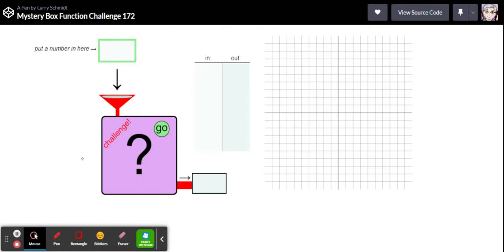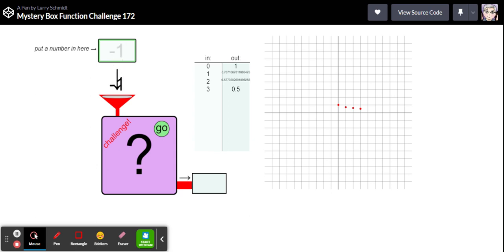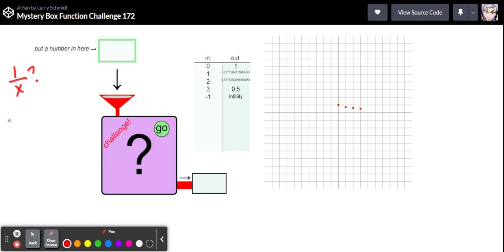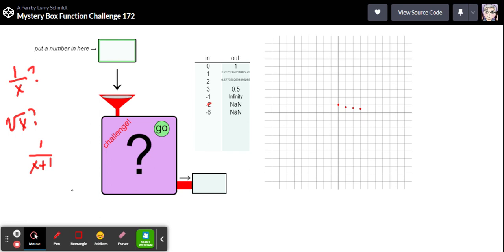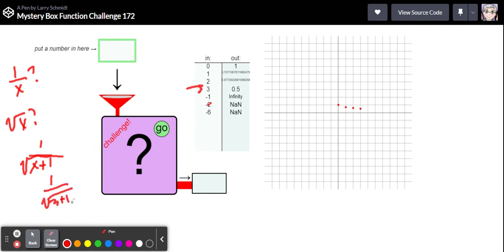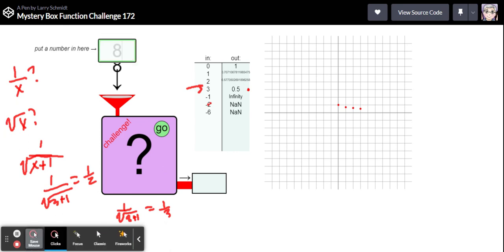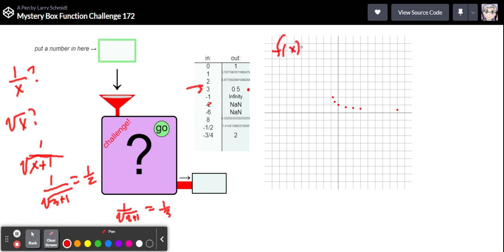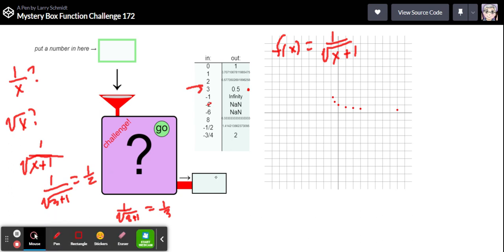Mystery Box Function Challenge 172